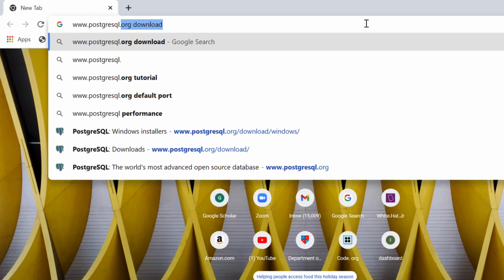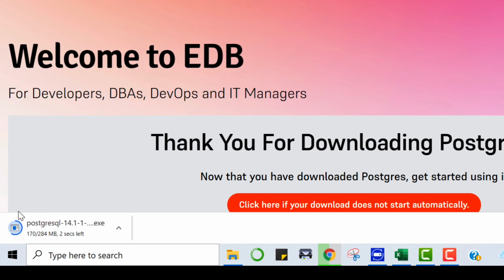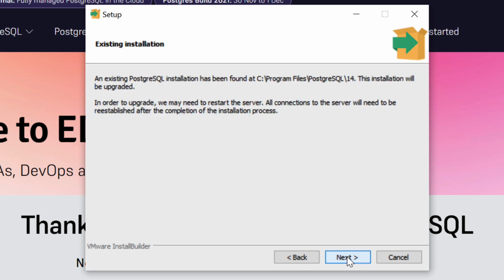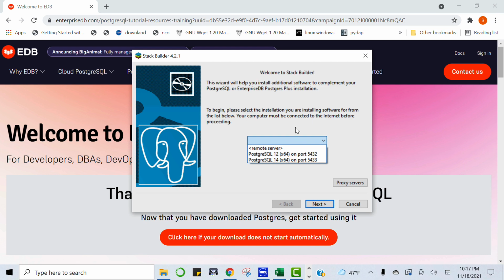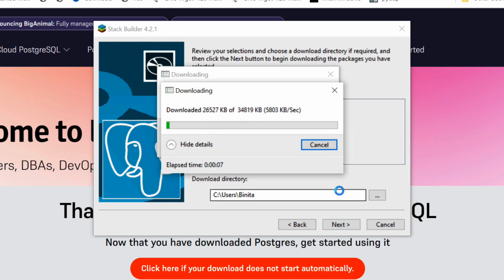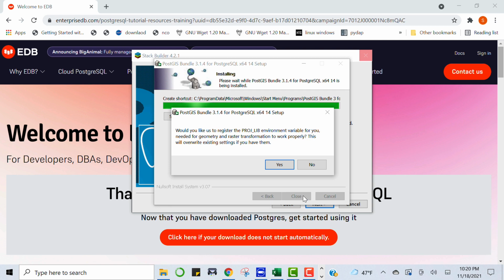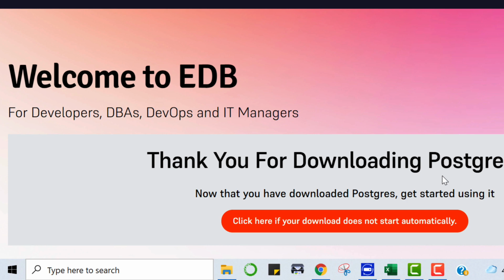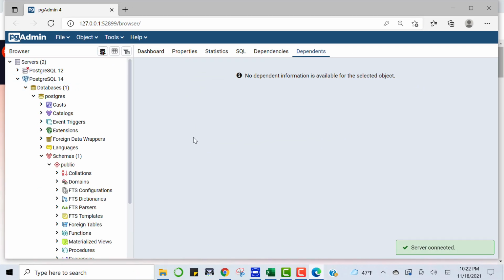Mastering PostgreSQL Installation on Windows | A Step By Step Guide for Beginners | SQL Tutorial -3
Welcome to a step-by-step guide on how to install PostgreSQL on Windows! If want to know how to install PostgreSQL on Windows then this is the video for you. For MAC users, please refer to my previous video.

PostgreSQL is a powerful, open-source relational database management system. This tutorial is perfect for beginners.  So, grab your computer and let's get started with PostgreSQL installation!